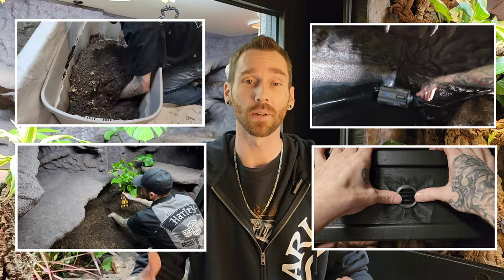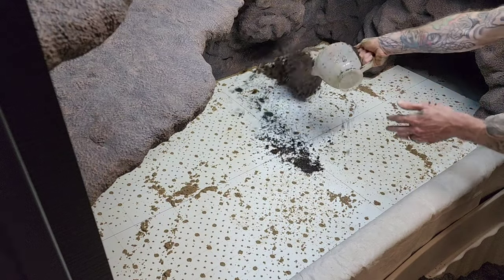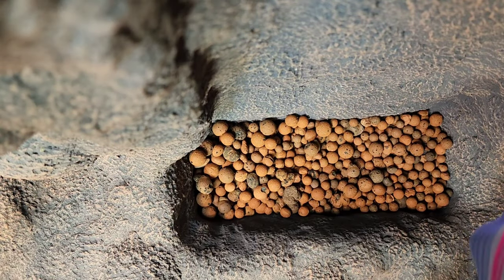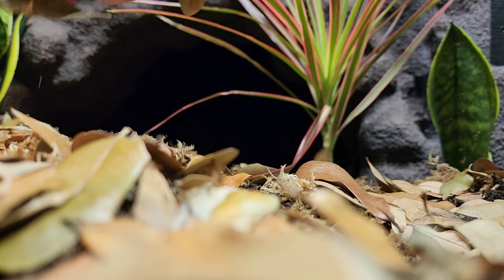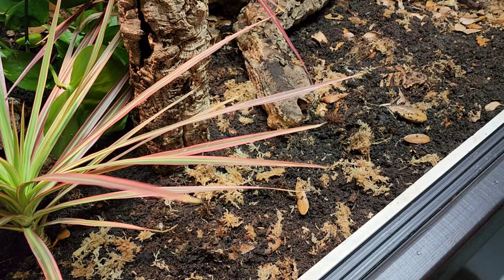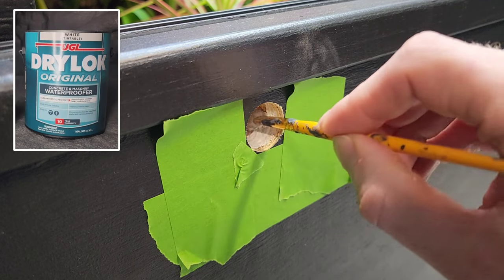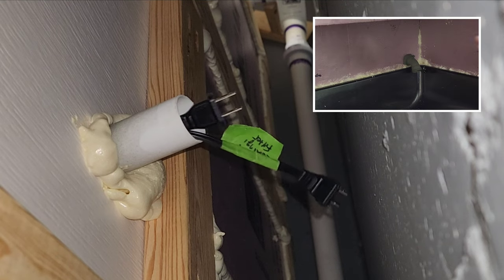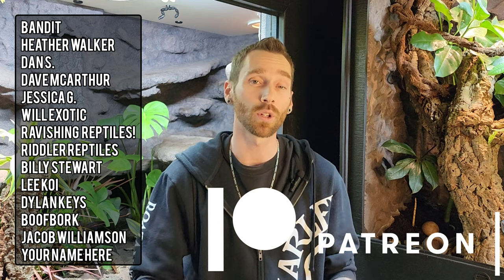DIY HUGE Reptile Enclosure Bioactive Planted Vivarium | Part 5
Part 5 DIY HUGE Reptile Enclosure: I go over planting the plants in the vivarium, add vents to dial in my humidity and ambient temperatures. I may need to add more vents to have everything land just right. I also go over adding the filter with attached heater. Im mainly using this so the water does not sit still and for the heater to get my water temps just right. I also go over the materials I use for the substrate before mixing it all up.

LINKS 👇🏻👇🏻👇🏻:

Reptile Smiles: PODS, Botanicals, Leaf Litter, Plants, Sphagnum Moss and more DM for quick orders.

Polygem ZOOPOXY 307 LITE 100% solids light-weight epoxy system specially formulated to a trawlable paste consistency for sculpturing and fabricating projects. 307 Lite is ideal for indoor or outdoor exhibit projects where strength and durability are desired.  307 Lite can also be used as a patching compound to repair broken or damaged exhibits.  307 Lite can be additionally thickened using our Thickening Agent. Plus, it is solvent free so it won’t melt or dissolve foam surfaces.

Polygem Thickening agent is very efficient at modifying both liquid and gel viscosities and works well with all epoxies. Its what helps the mixing process. It will be your friend.

hole saw:

1.5 inch vents:

1" vents:

SUBSTRATE:

Tree Fern Fiber:

Horticultural Charcoal:

ZooMed Eco Earth: